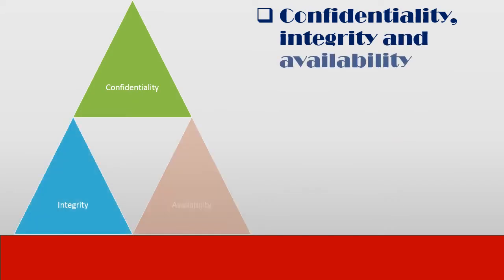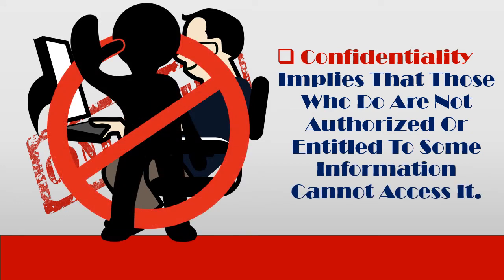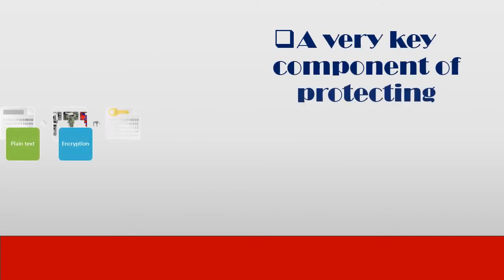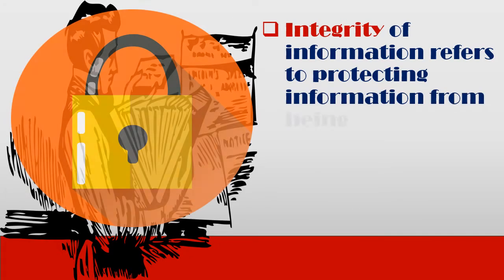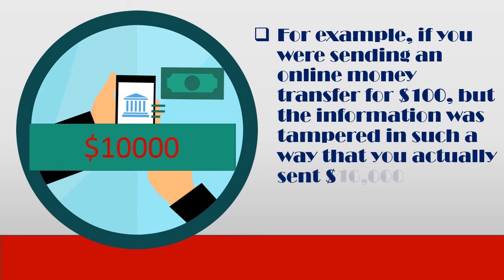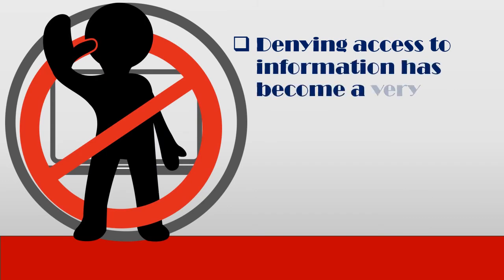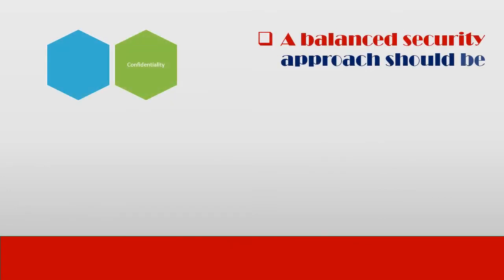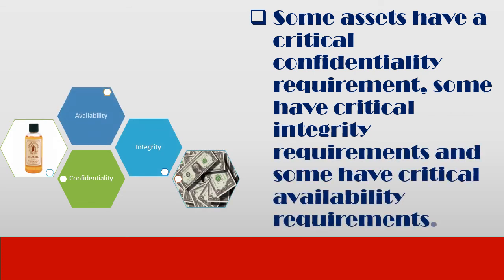CISSP: Understand & apply concepts of confidentiality, integrity & availability ( CISSP IT-Tutorial)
CISSP
Understand and apply concepts of confidentiality, integrity and availability
Confidentiality, integrity and availability, also known as the CIA triad, is a model designed to guide policies for information security within an organization.

Before doing anything. We will respectfully remove it immediately. Please don't use YouTube strikes! So much love!